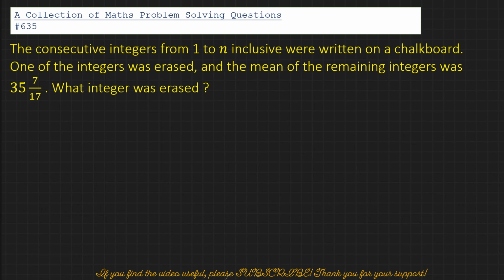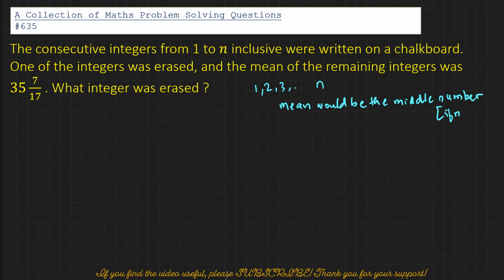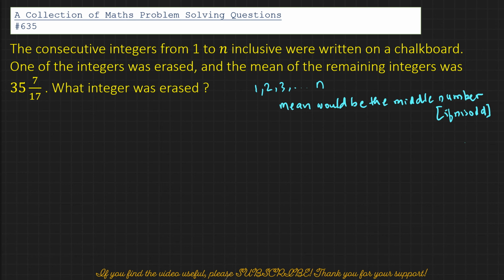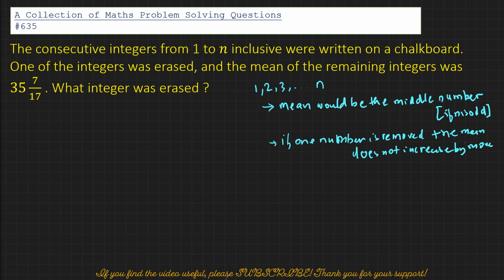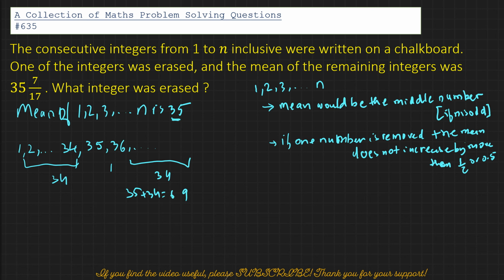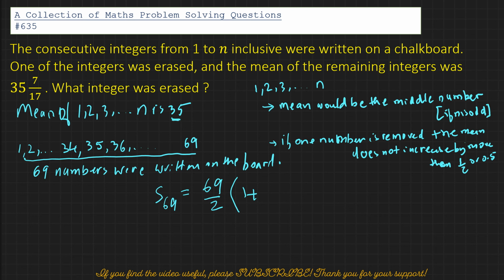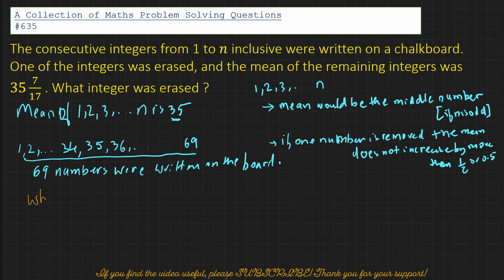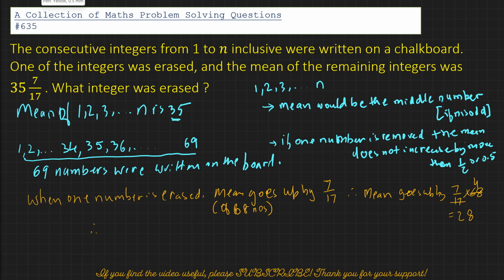Numbers | Mean | Average | Find the Erased Number | Mathematics Contest Problem | Competition Maths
The consecutive integers from 1 to 𝑛 inclusive were written on a chalkboard.
One of the integers was erased, and the mean of the remaining integers was 35 7/17 . What integer was erased ?